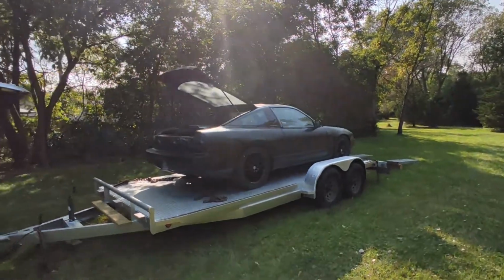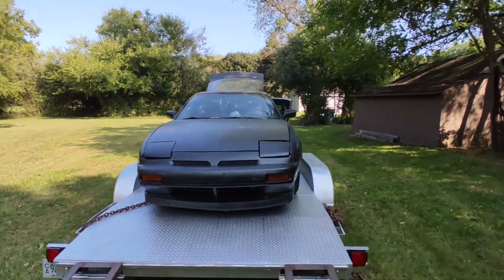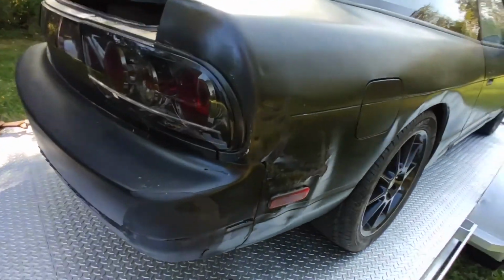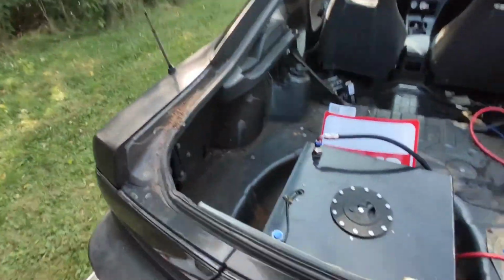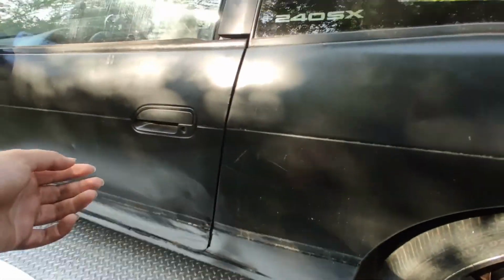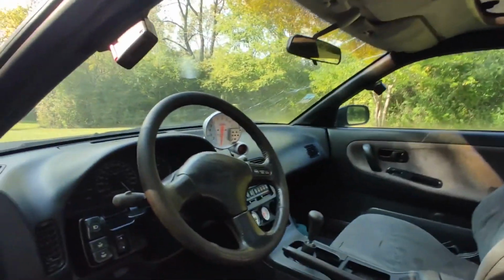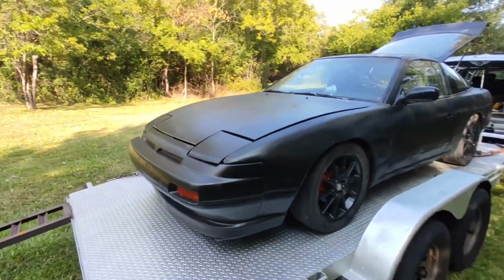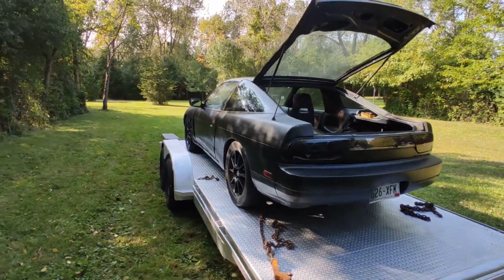Dropping off the New Project Car, S13 KA-T 240sx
Bringing the KA-T 240 home to get fixed up and running right! She's got a blown head gasket, some damaged body panels, some messed up seats, and a decent bit of rust. However, for such a low price, there's no way I couldn't buy it!